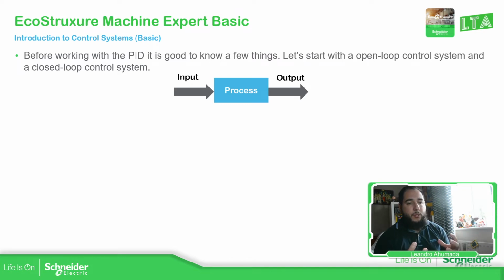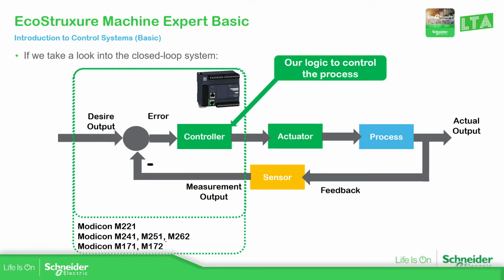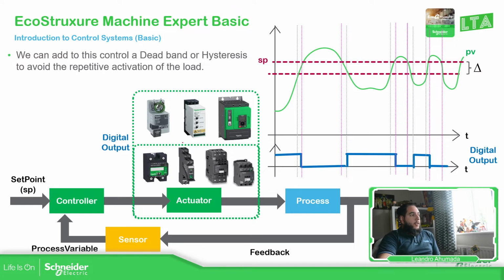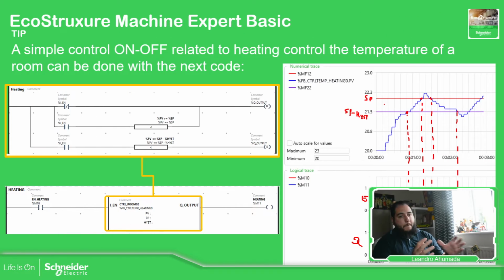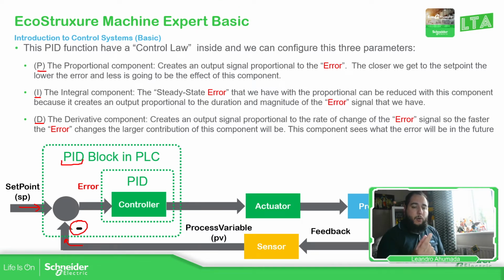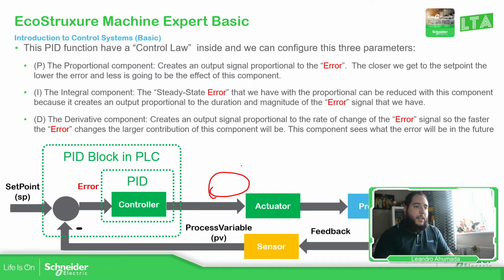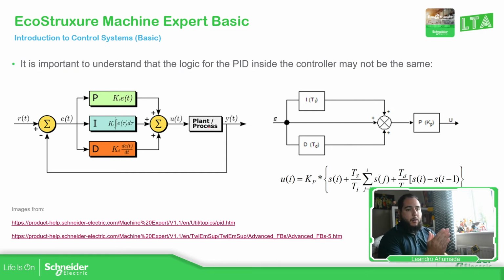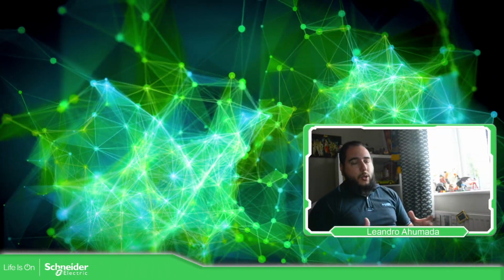Training - M221 - M17.1 Introduction to Control Systems (Basic)